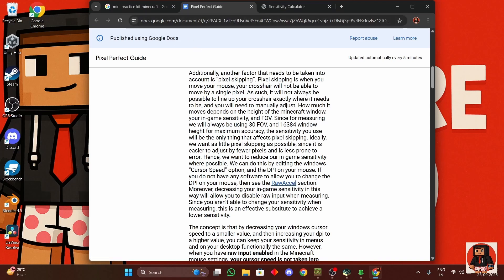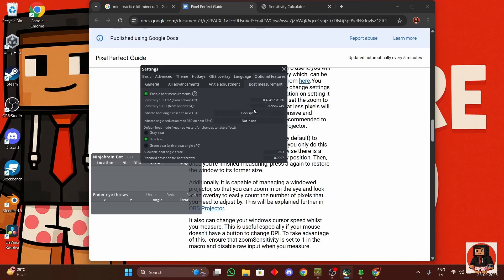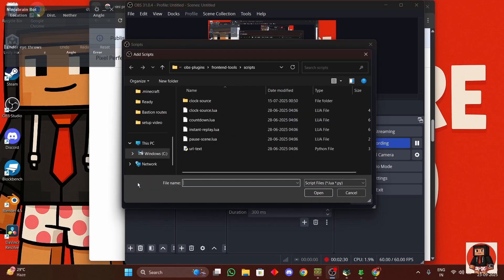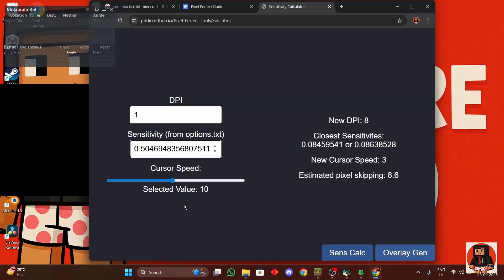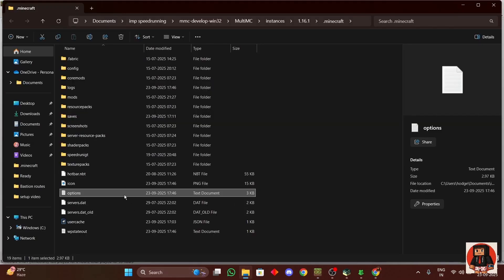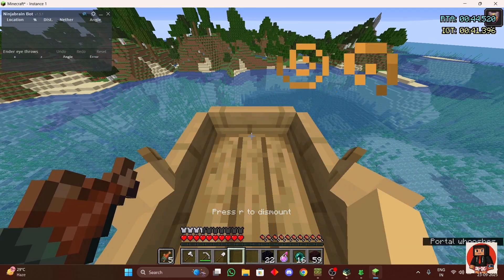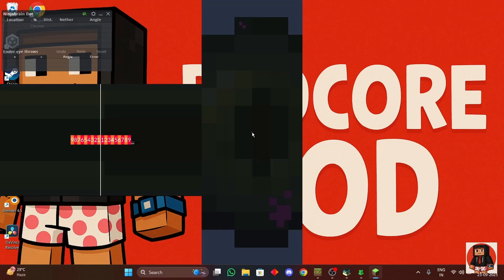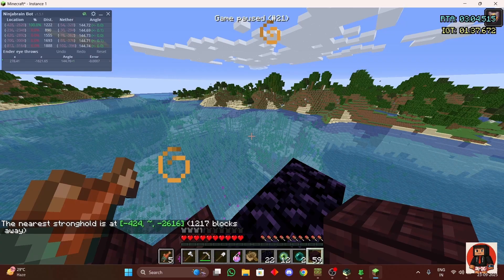How to do boat eye without Mouse software...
You dont have a mouse software for your mouse?? dont worry i got you.. i show how you can do boat eye mesurement for speedrunning minecraft... Since you cant change dpi for this... We can use raw accel to change the dpi. follow the guide to setup your boat eye...